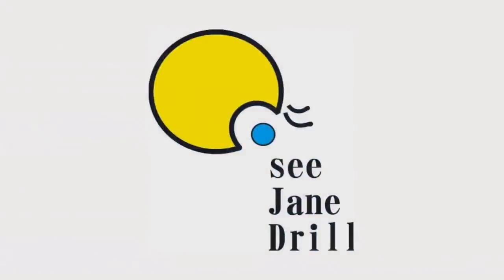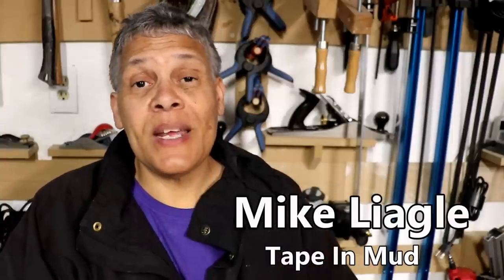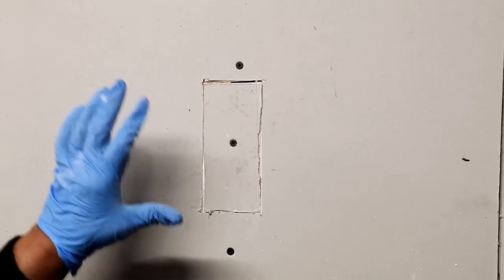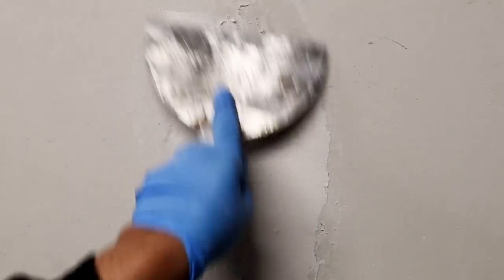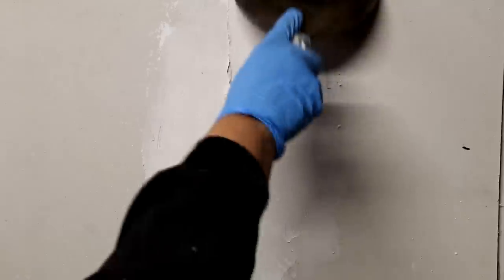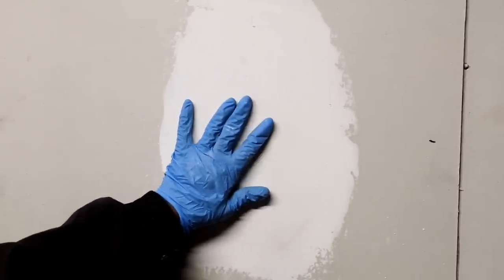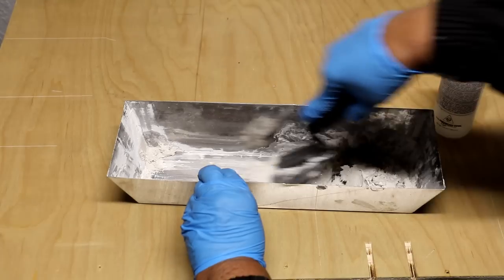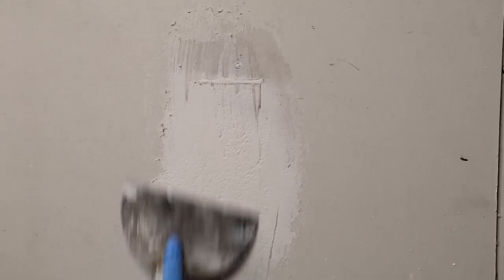Fix Drywall without TAPE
Leah of Seejanedrill reviews "Tape in Mud" a drywall product that requires no drywall tape.